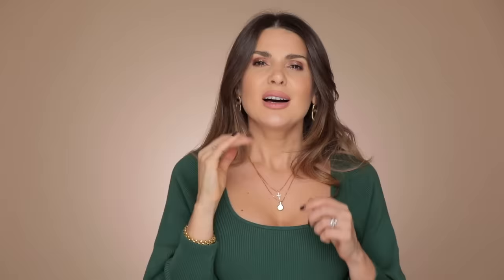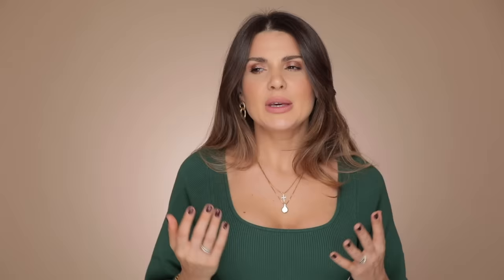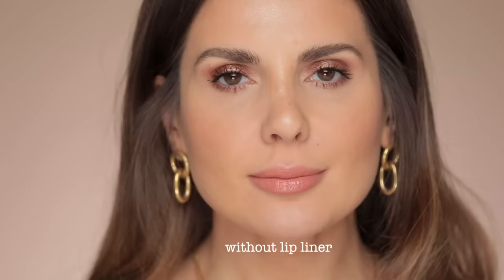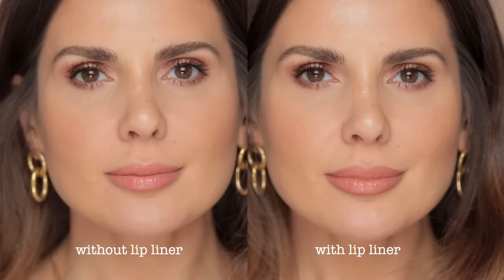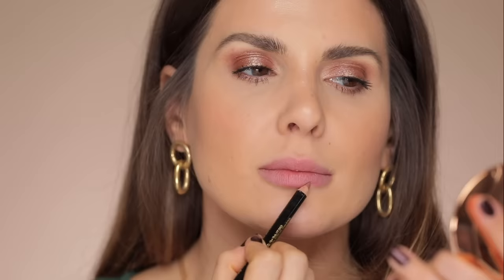Everything you need to know about lip liners ! | ALI ANDREEA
Open here for product details !

Hi everyone,
This video is about a product that is a must for me: the lip liner !
I think it’s an underrated product and I also feel a lot of people don’t understand the importance of a good lip liner.
I’m gonna give you all details about WHY you should use it everyday, HOW to use  for the best results and WHAT are my favorite lip liners!

Products mentioned:
Before and after  combo:
Tom Ford Lipstick in Abandon ( not available anymore )
Red Lipstick combo
Favorite lip liners:
MAC Lip Liner in Oak, Stripdown, Boldly Bare, Ruby Woo, Nightmoth
Victoria Beckham Beauty Lip Definer in 01,02,03,04 ( I was wearing 01 in the video)

I did my hair with the Dyson Airwrap using the big barrel.

About me:
Age: 35
Height: 5’1 ( 154cm)
Skin Type: combination, acne prone skin.